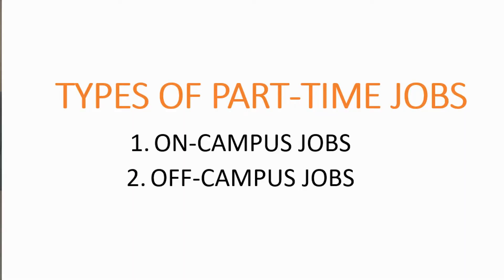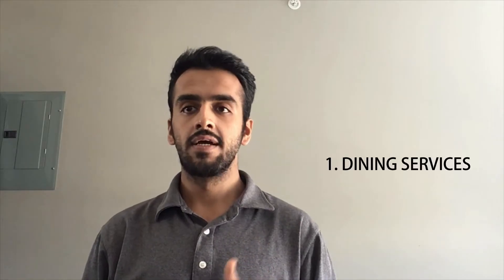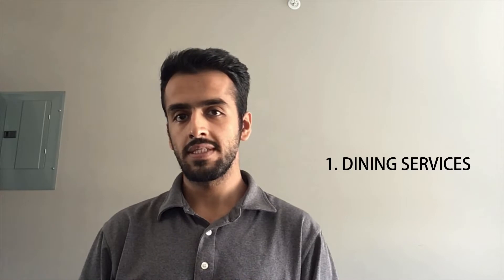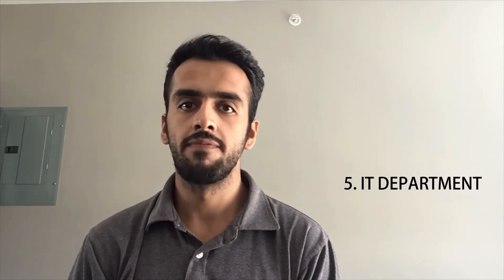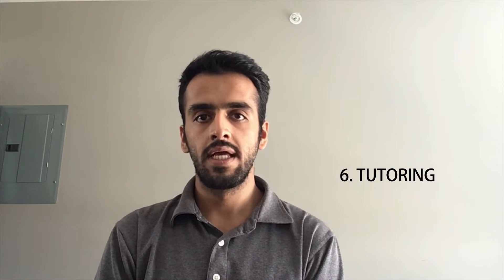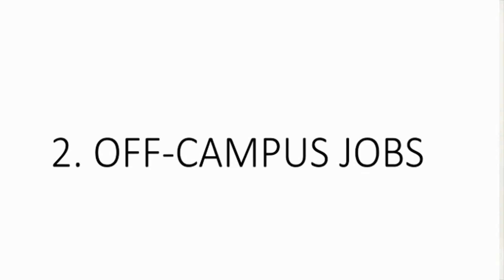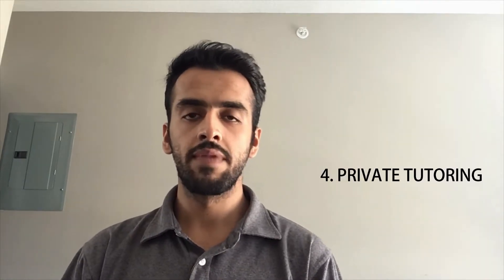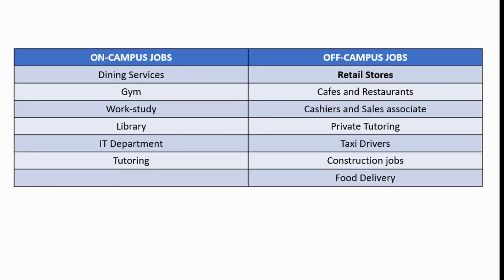Types of Part-time Jobs in Canada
1.